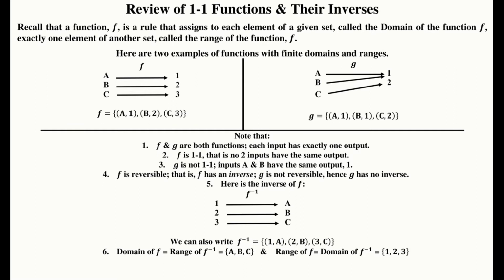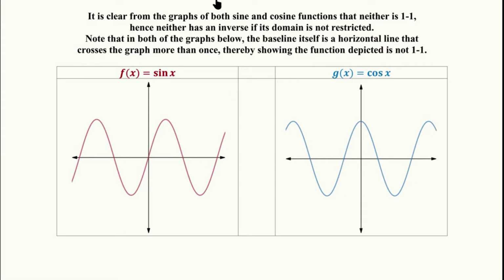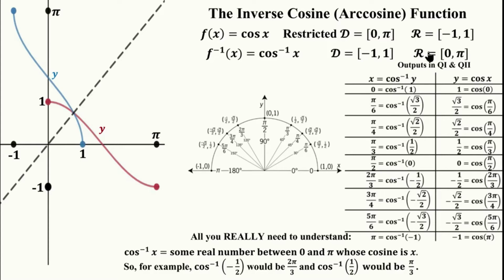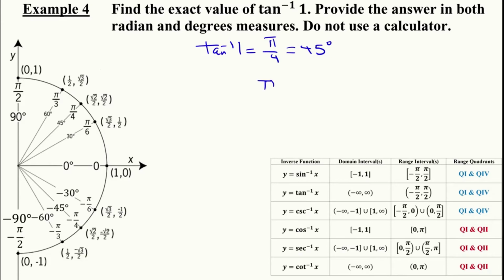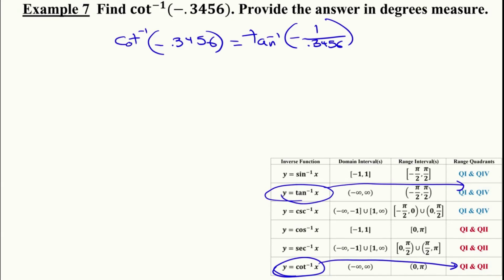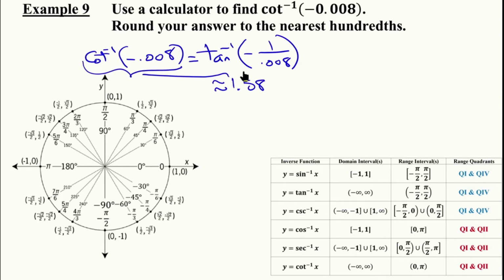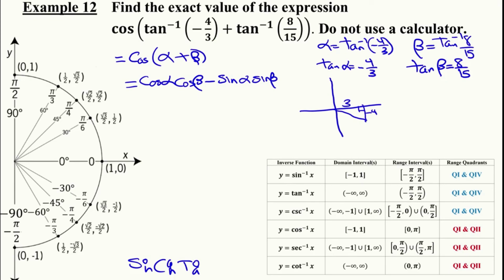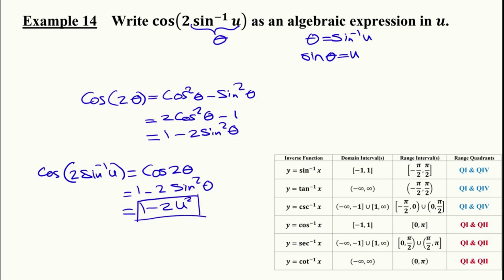Trigonometry Simplified - Inverse Trigonometric Functions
This video is part of Professor Farzin's Trigonometry Simplified Series. Its aim is to teach the viewer about all 6 inverse trigonometric functions: inverse sine function, inverse cosine function, inverse tangent function, inverse cosecant function, inverse secant function, and inverse cotangent function.
We will start with a review of 1-1 function and inverse functions in general. Then we will learn how to restrict the domain of a non-1-1 function in order to obtain a domain-restricted 1-1 version of that function. This is important because trigonometric functions are not 1-1, restricting their domains is a necessity. Finally, we will look at some applications of inverse trigonometric functions, including evaluations for specific real numbers as well as problems where the answer is an algebraic expression.